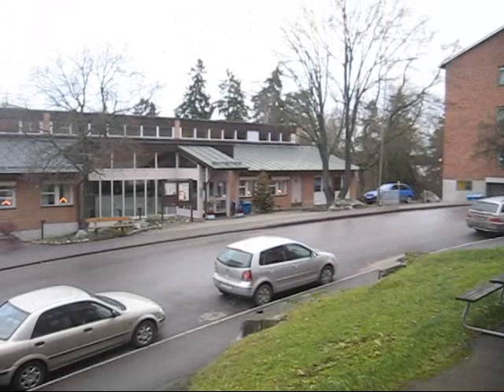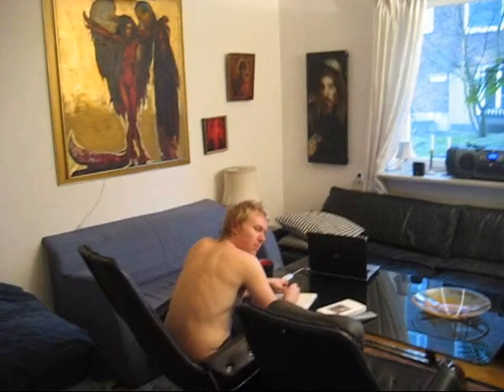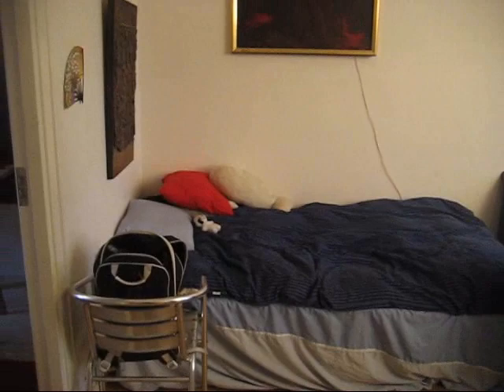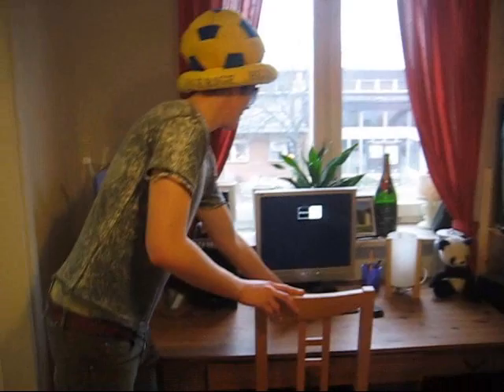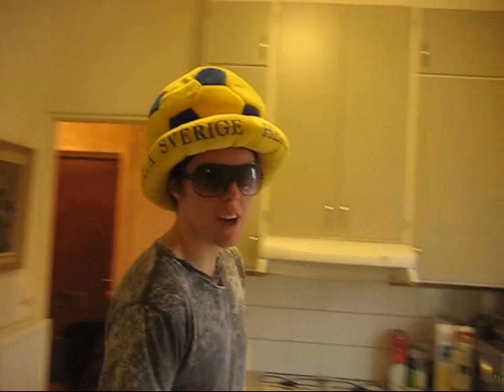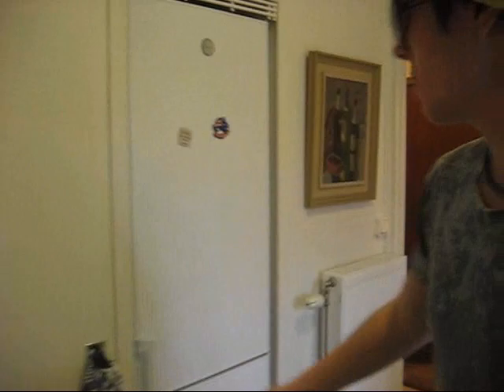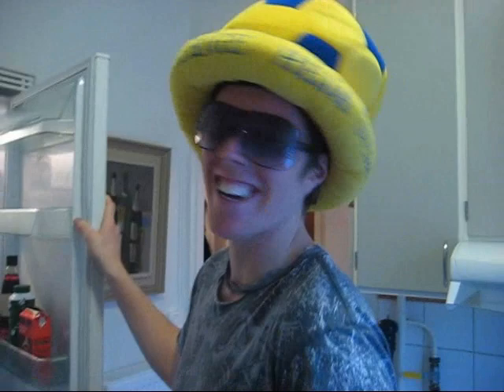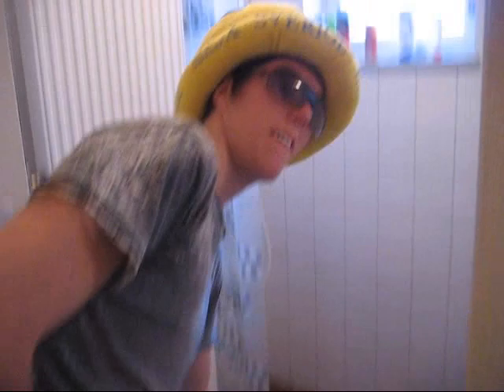Stjernfelt Apartment Tour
Doug gives a tour of the apartment I'm living in during my stay in Stockholm. Includes a cameo from his brother.